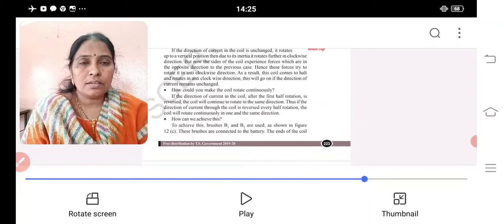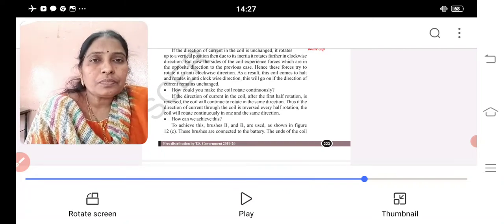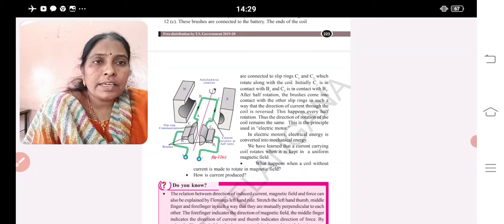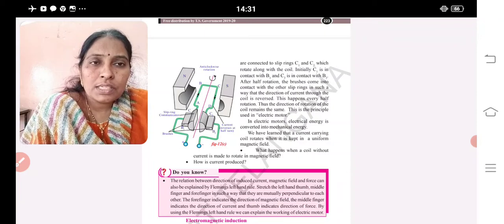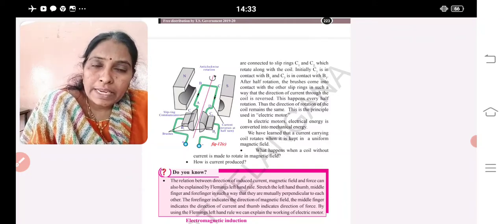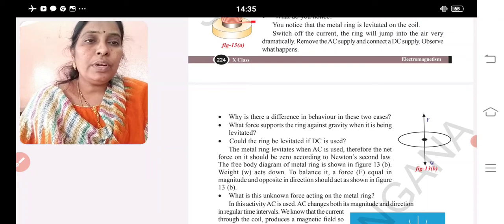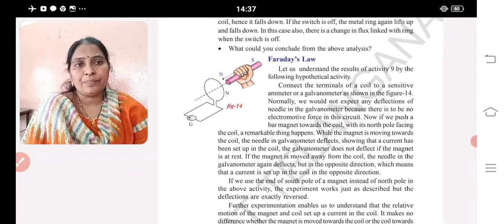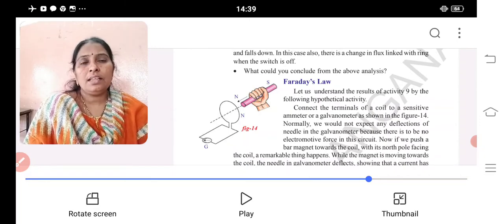class 10 Electromagnetism